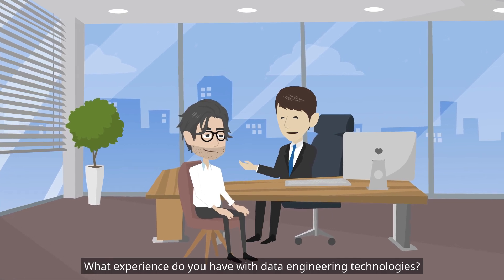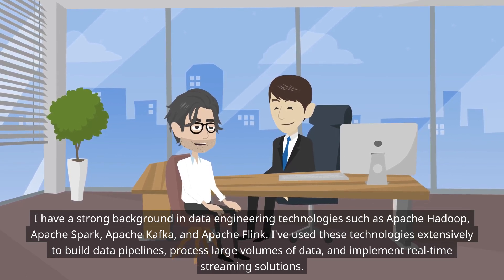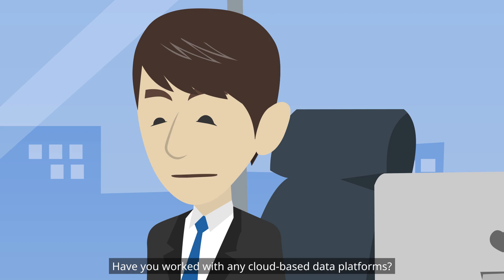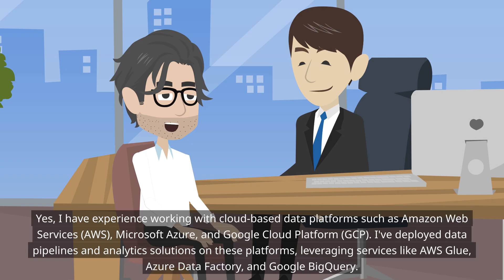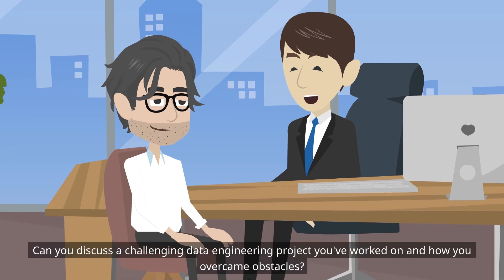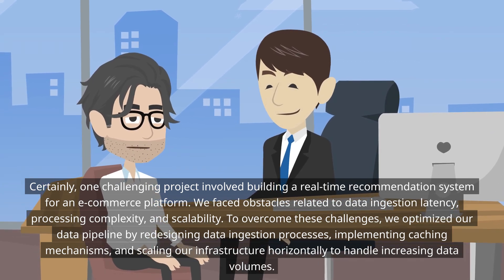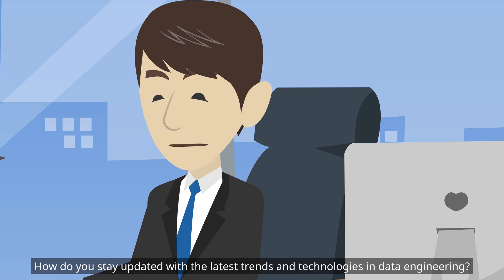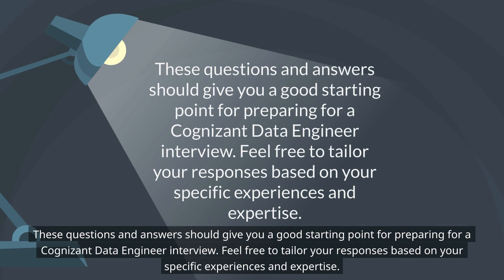Cognizant Data Engineer Interview Questions And Answers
Here are some example interview questions for a Cognizant Data Engineer role along with possible answers